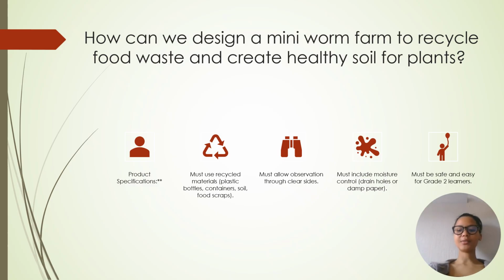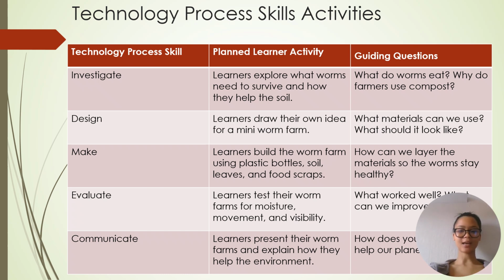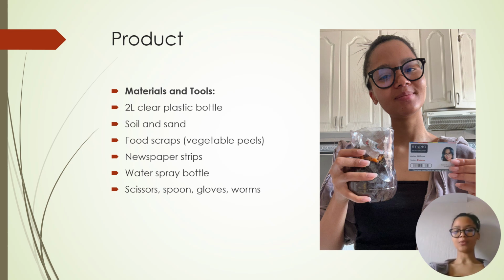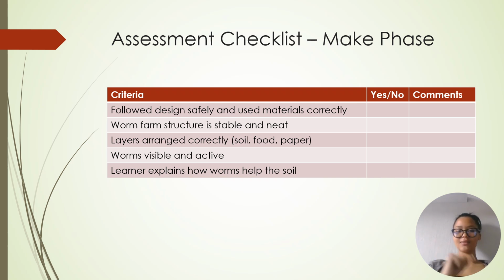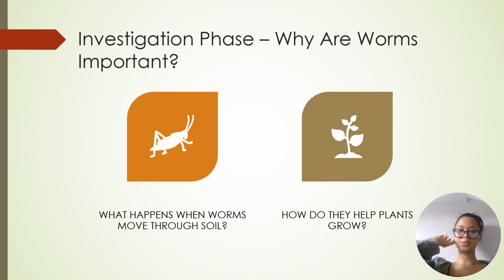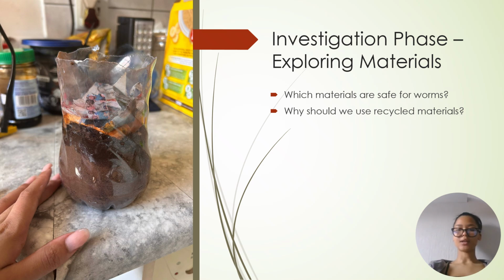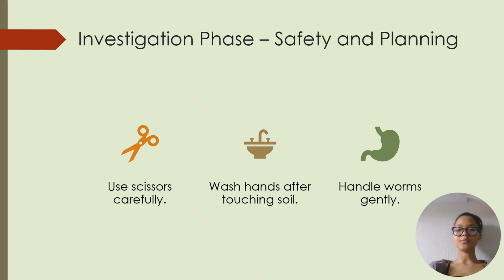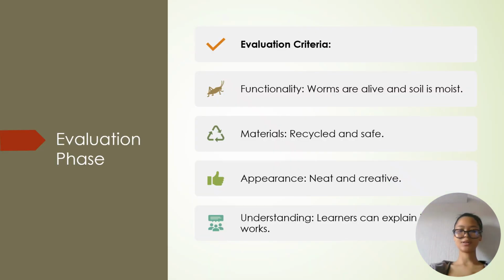25235563 BKN102 Section4